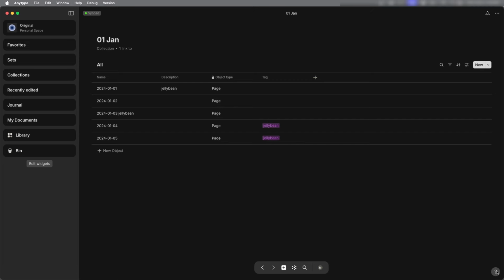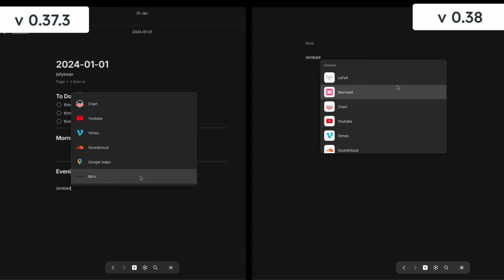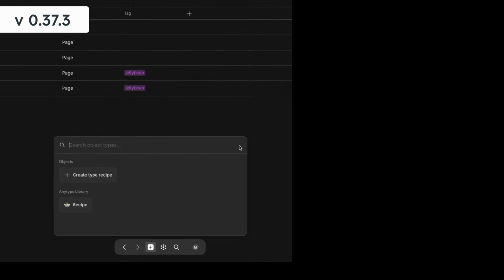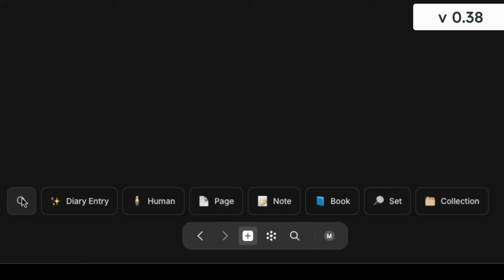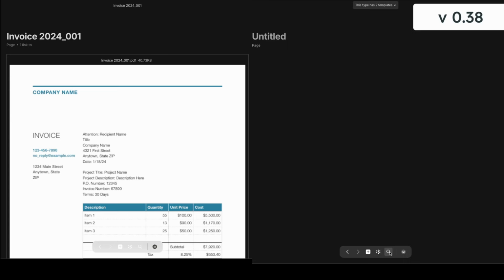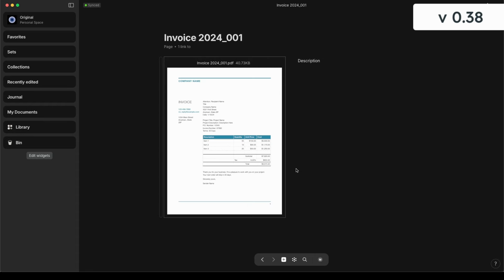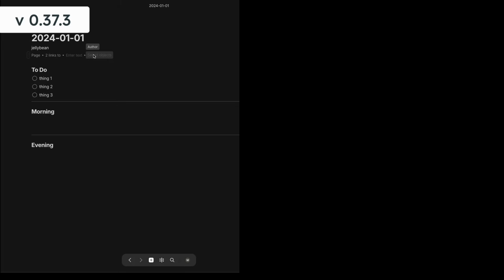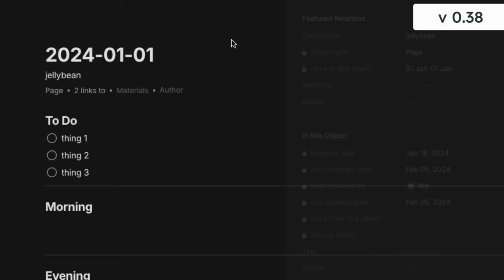What's New in Anytype Desktop version 0.38 Beta (Feb 2024)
Overview of recent updates for Anytype Desktop version 0.38 Beta released on 29 Jan 2024.

0:08 Where to find version in app
0:28 More app embeds
1:20 Quick capture menu for object types
3:20 PDF embed improvement and sizing
4:24 Featured relations improvement

Related videos you might like